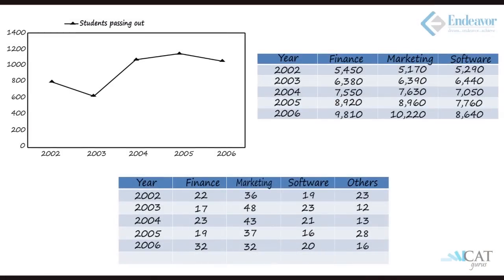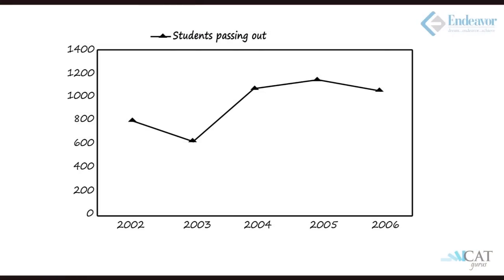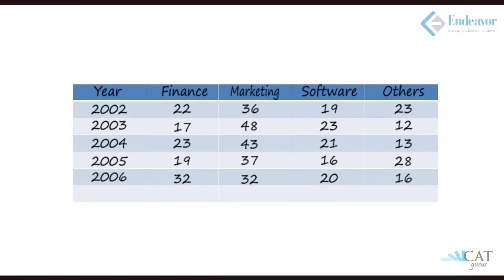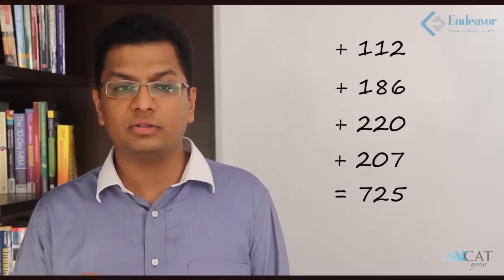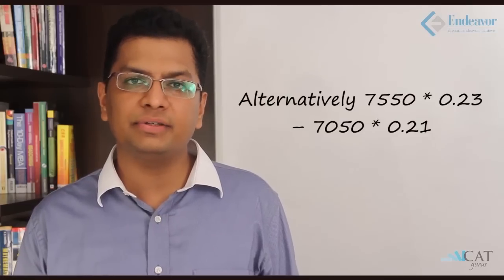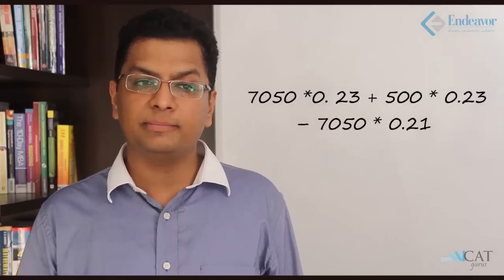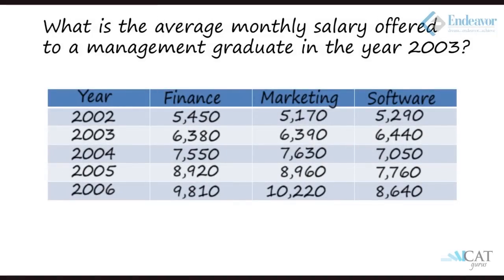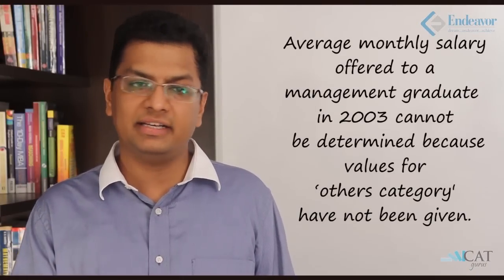Mixture of Pie Charts, Bar Graph & Tables of Data Interpretation (CAT/CMAT/GMAT)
This video teaches you how to solve complex problems of Data Interpretation involveing multiple types of charts such as pie, bar and tables simultaneously. These types of complex problems are generally present in DI within the quantitative section of various competitive exams like CAT, CMAT & GMAT .